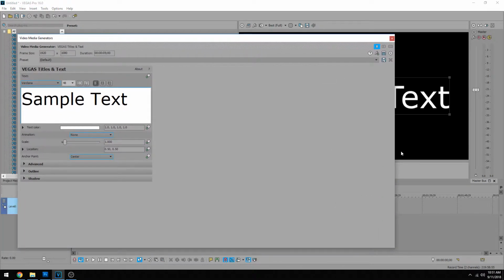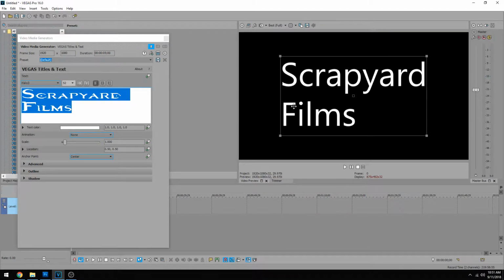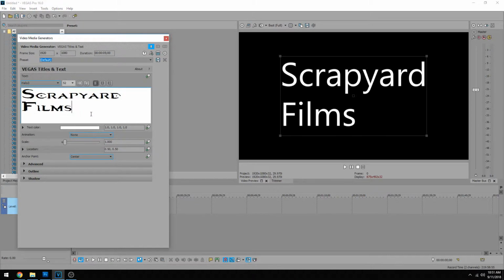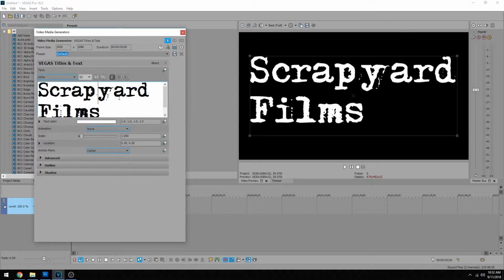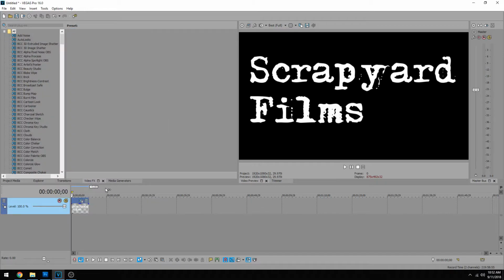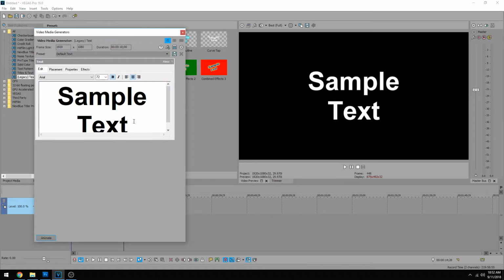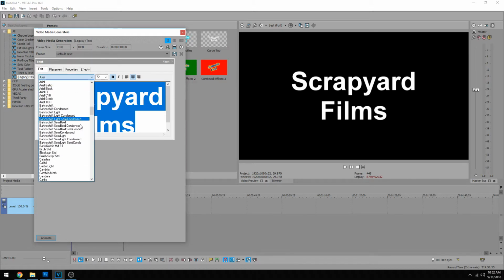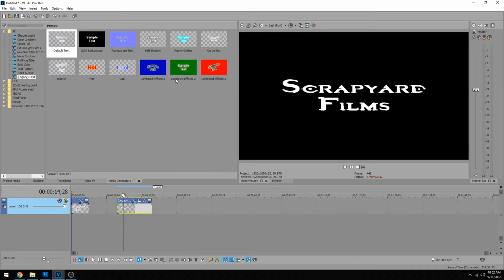How To Use Custom Fonts in Titles Like A Pro! - VEGAS 16 Tutorial #21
Hey everyone! Josh here with a MAGIX Vegas Pro 16 Tutorial! Today you're going to learn how you can use custom fonts and fix it when your custom fonts come up missing in text editor!

Learn about and possibly pick up a copy of MAGIX Vegas

Artist: Silencyde
Song: Shroud